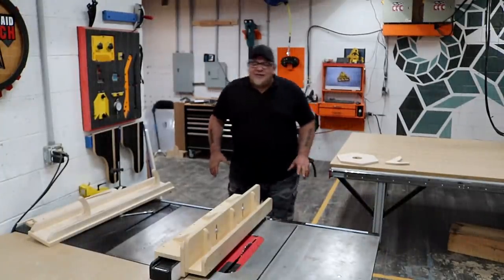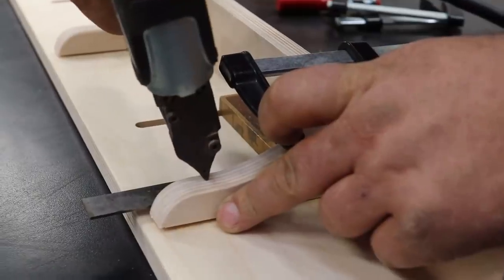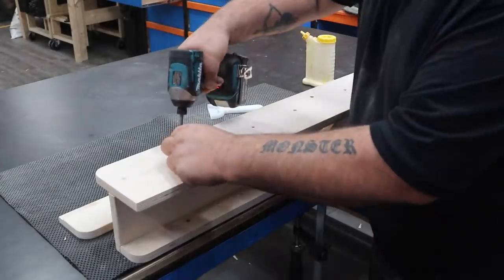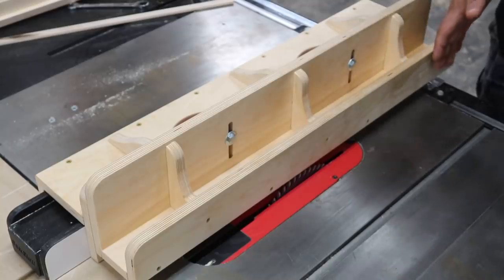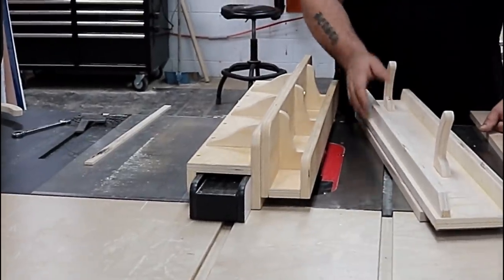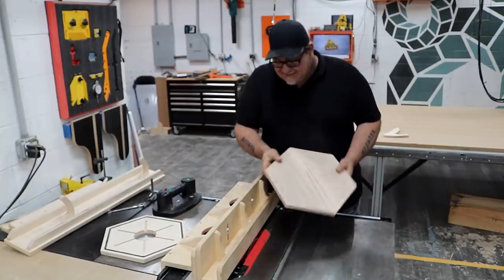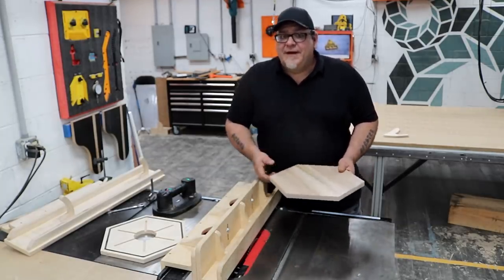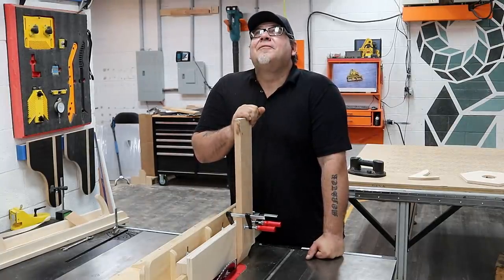EXTREMELY USEFUL | DIY | Table Saw Fence | How To Woodworking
This table saw flushing fence has some extreme uses that come in very handy around the woodworking shop and on job sites. It is easy to make and use and adds a lot to the versatility of any table saw. Whether you use a cabinet table saw or a portable job site table saw this fence will up your woodworking game. In today's video, I show you how to build the table saw flushing fence and three great uses for it.

Magnetic Table Saw Square